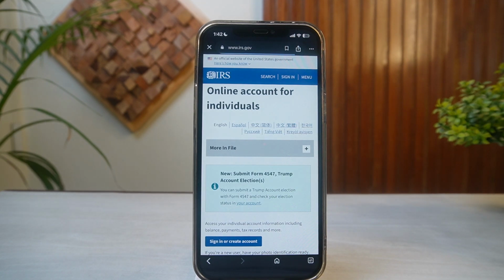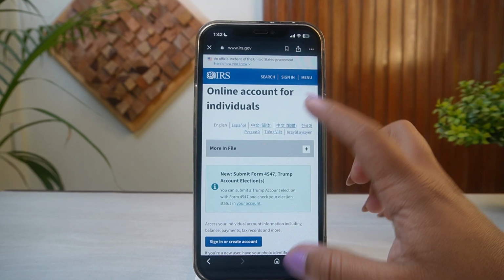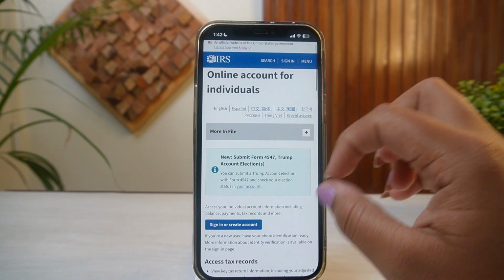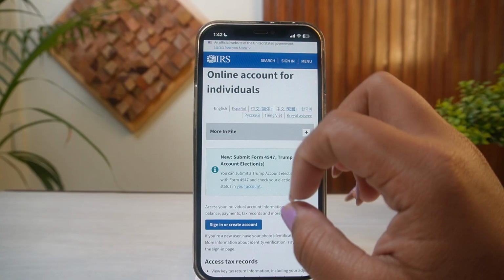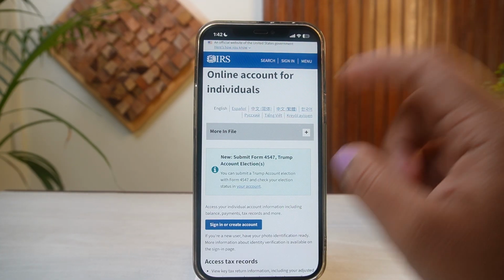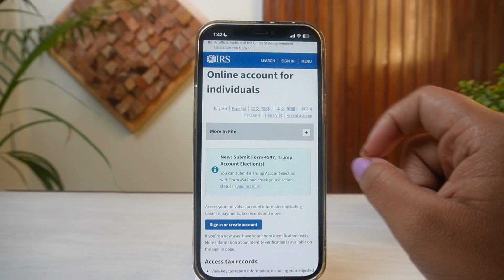How to Delete Your IRS Online Account Step by Step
In this video, learn how to delete your IRS Online Account step by step. If you no longer need access to your IRS online account and want to understand the available account closure options, this guide walks you through the process and explains what to check before taking action.

We’ll show you how to access your IRS Online Account settings and review the options available for managing your account. You’ll also learn what to consider before closing your account, including any tax information, records, or IRS services you may still need to access online.

If you’re searching for how to close an IRS Online Account or remove access to your IRS account, this tutorial provides a simple overview of the steps involved. It’s important to review your account and make sure you have any necessary tax documents or information saved before proceeding.

If you found this tutorial helpful, like the video, subscribe for more IRS, account management, login, and online service guides, and share it with anyone who needs help with their IRS account.